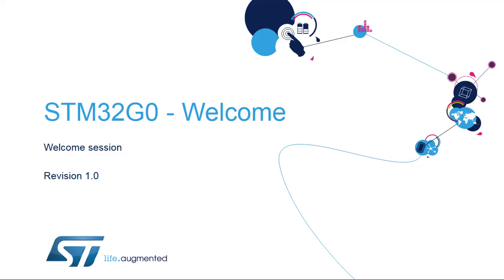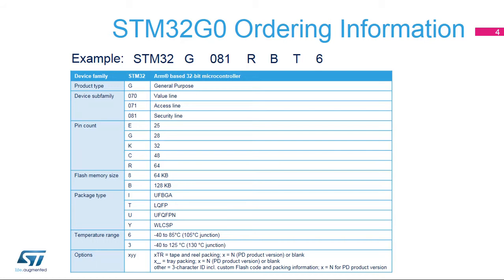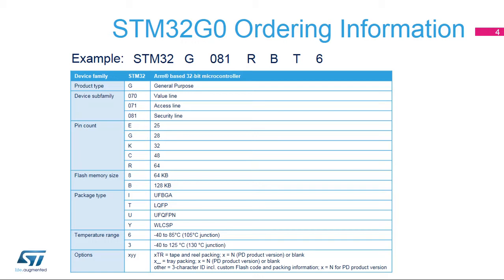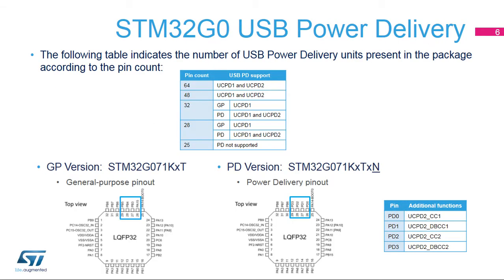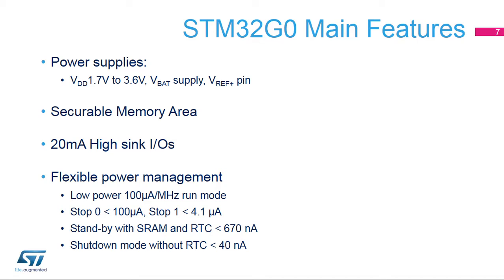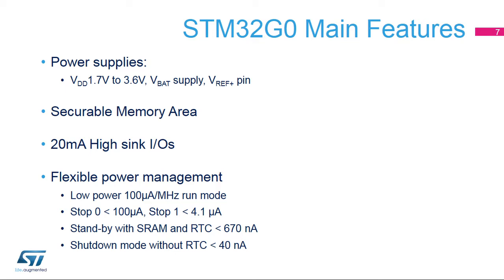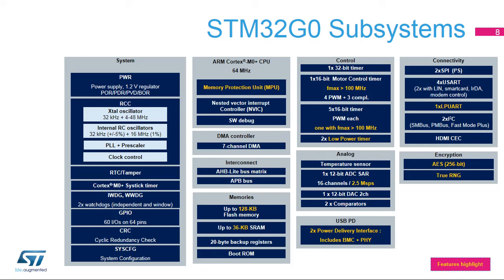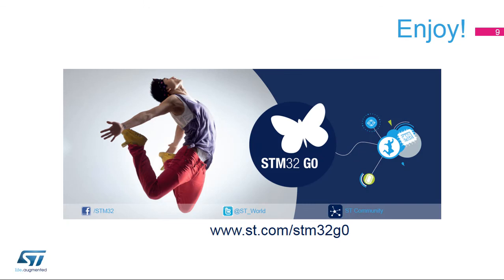STM32G0 OLT - 1. Introduction - Welcome session